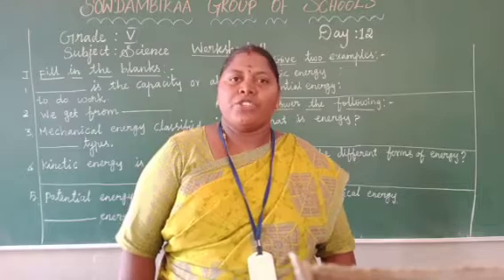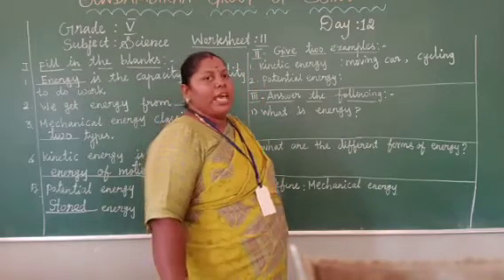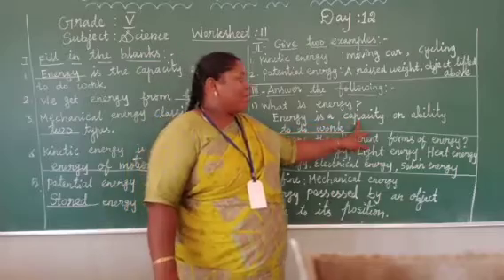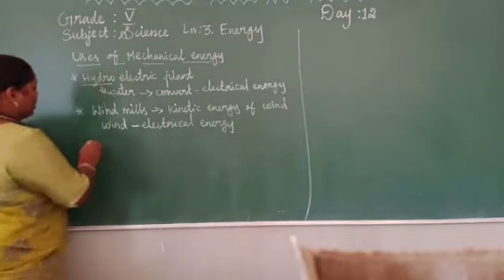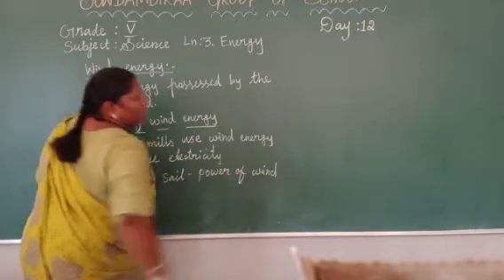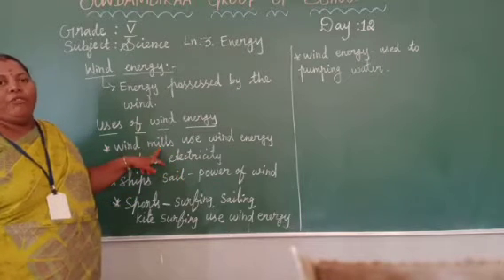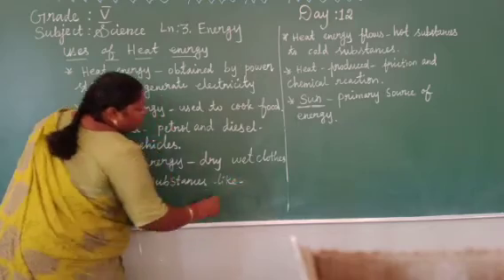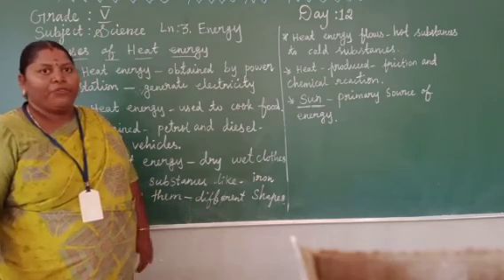GR V SCIENCE ENERGY 012